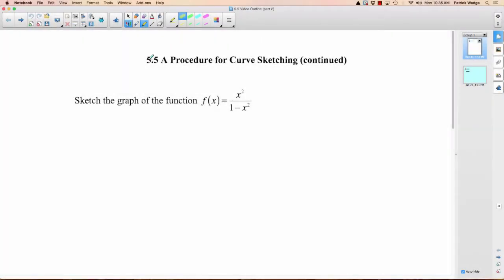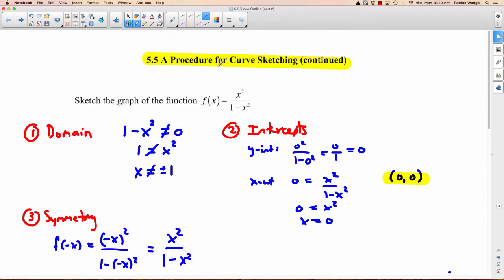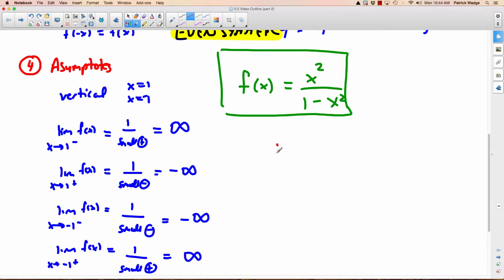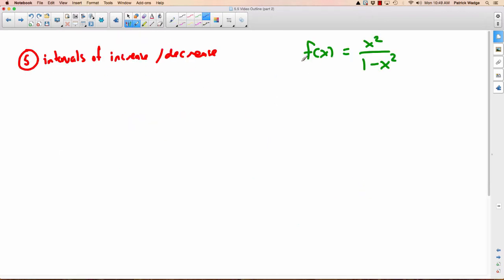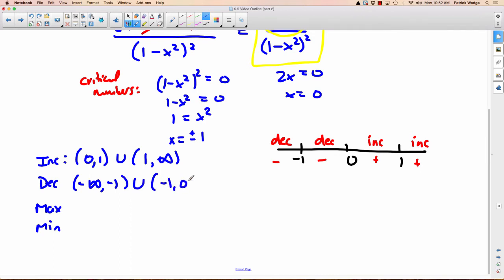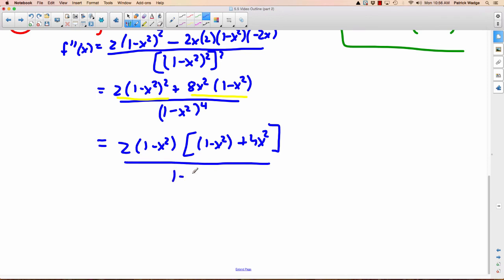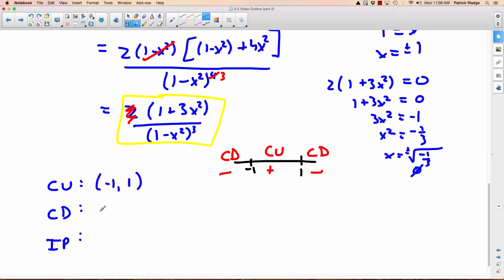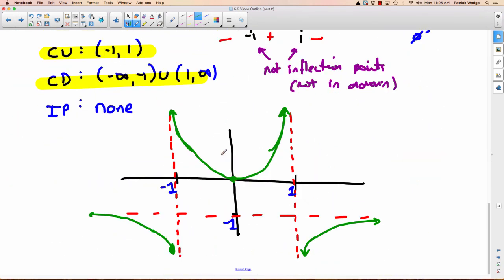Calc 12 - 5.5 A Procedure for Curve Sketching (part 2)